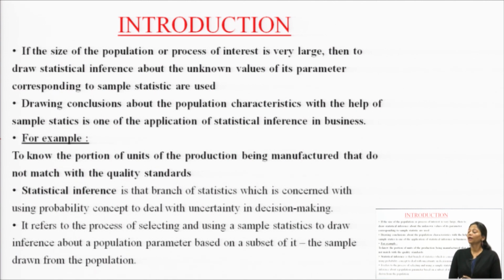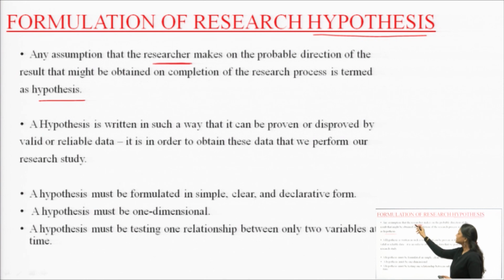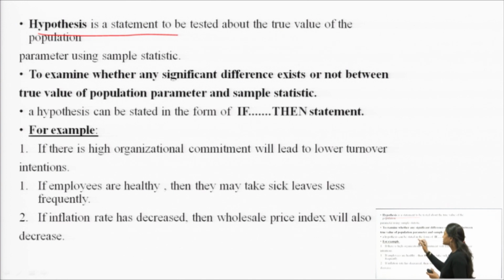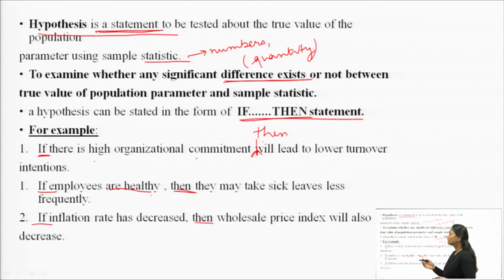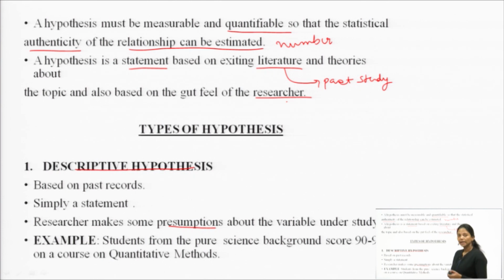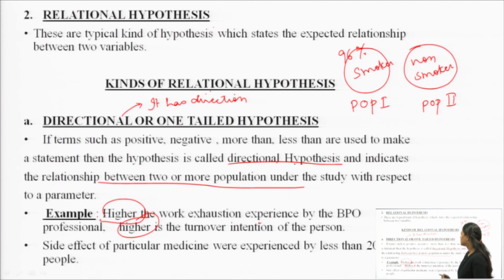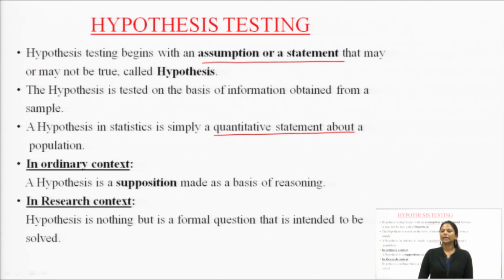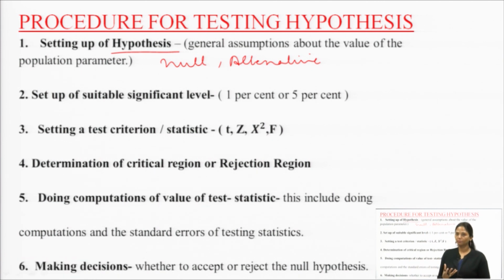Hypothesis Testing-Introduction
Subject:MBA
Course:Business Statistics & Analytics